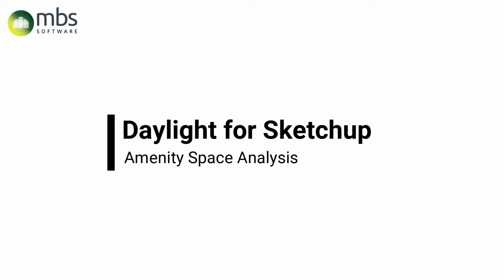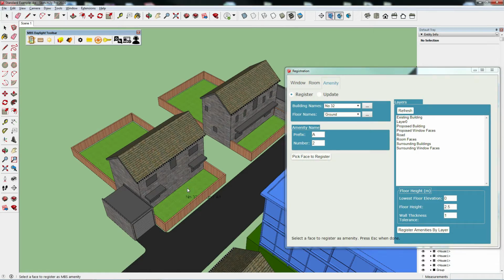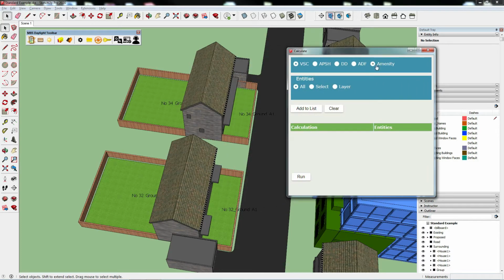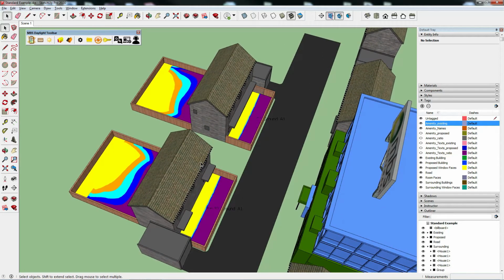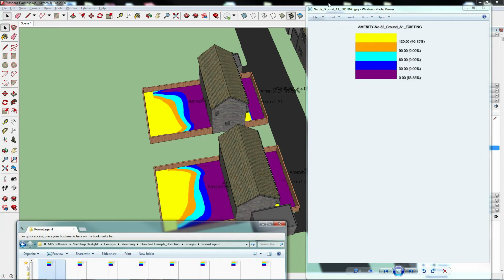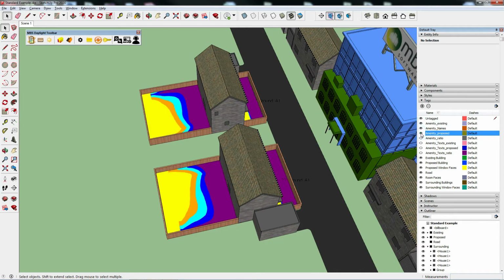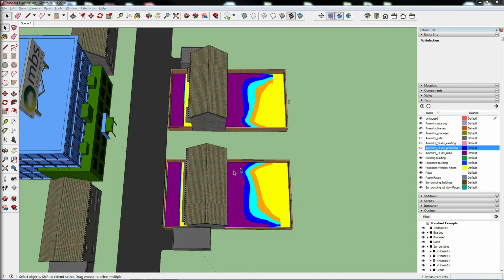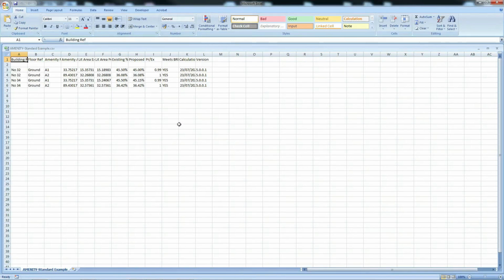Sunlight to Amenity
This tutorial takes you through calculating Sunlight to Amenity